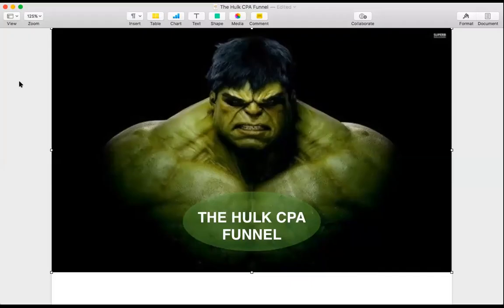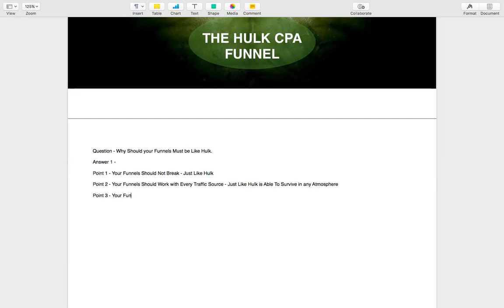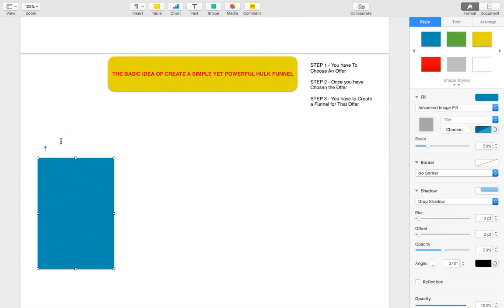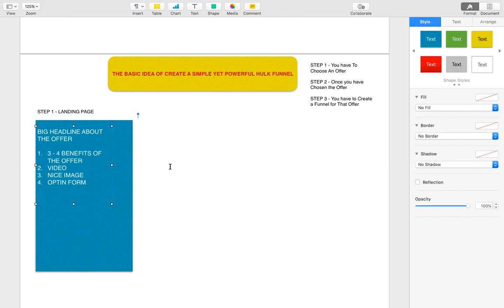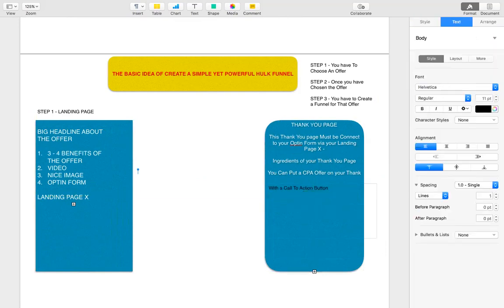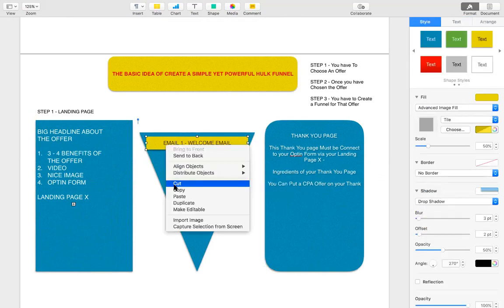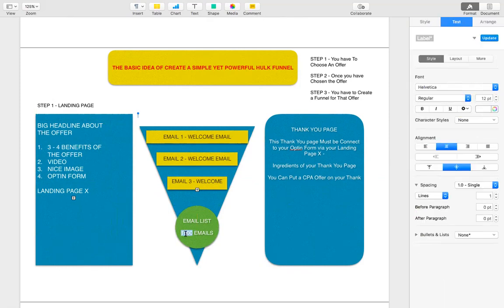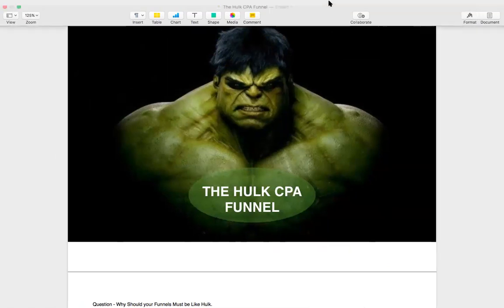The Powerful Hulk CPA Funnel That Makes Money With all Kinds of Traffic.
- I Provide Live Skype ONE-on-One CPA Coaching where i Teach how to generate traffic for CPA Via Bing Ads and Facebook Ads with Super Cheap Methods

Follow the Steps Below To Get In My Live Skype Coaching

STEP 1 - Send Me A Direct Message on Facebook Here To Get In My Live Skype Coaching

 where i will show you my Traffic Strategies and provide you details on how you can get in my Live Skype Coaching